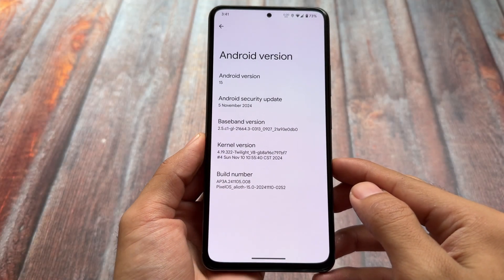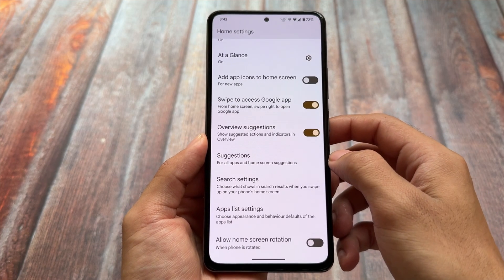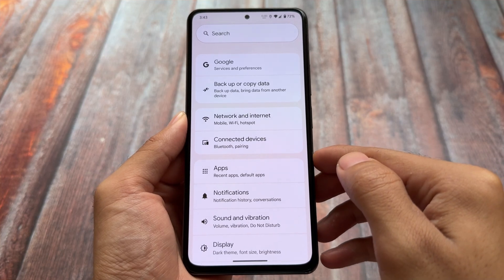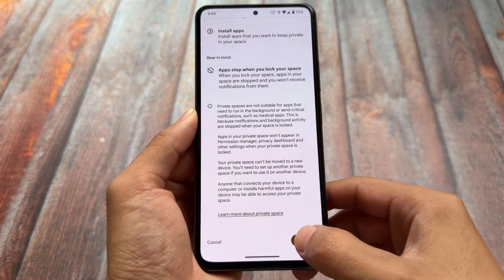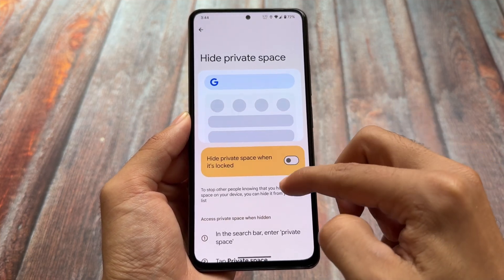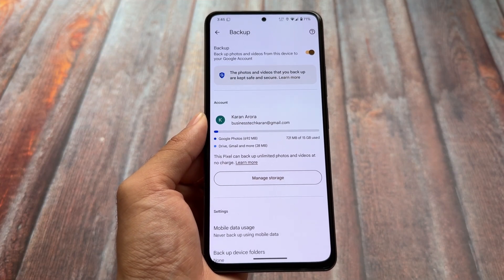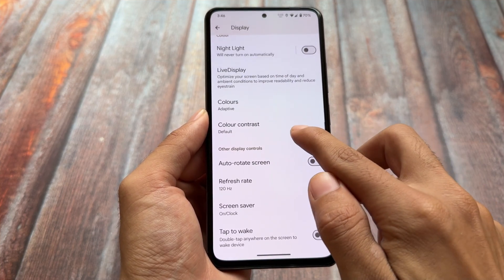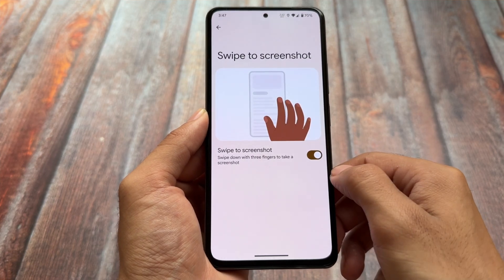🔥 Finally Here! PixelOS Android 15 Released 🚀 | The Ultimate Pixel Experience?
Hey guys, What's Up? Everything is good I Hope. This video will show you " 🔥 Finally Here! PixelOS Android 15 Released 🚀 | The Ultimate Pixel Experience? ". Make Sure to watch this video till the end to understand everything.

⚡️ Will update, when officially released